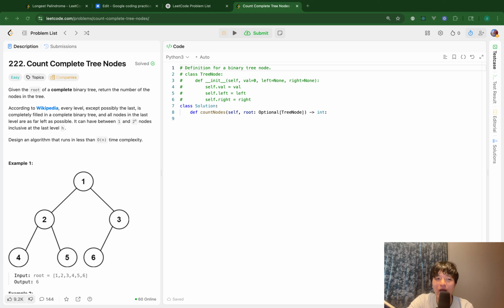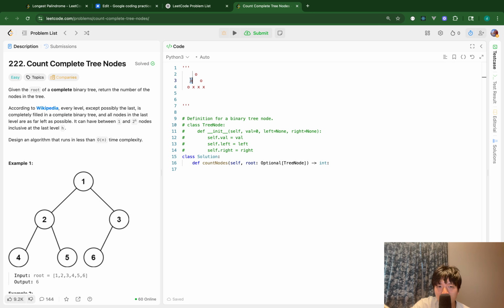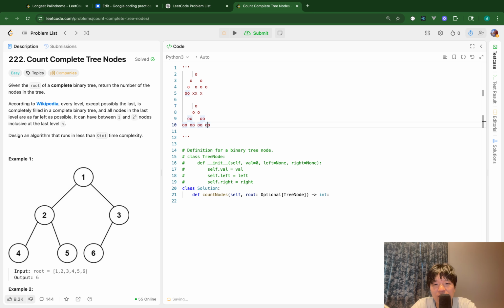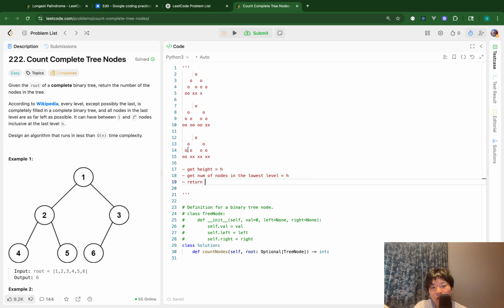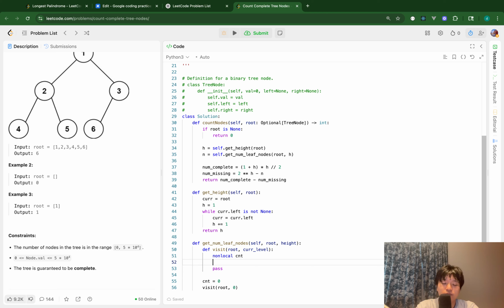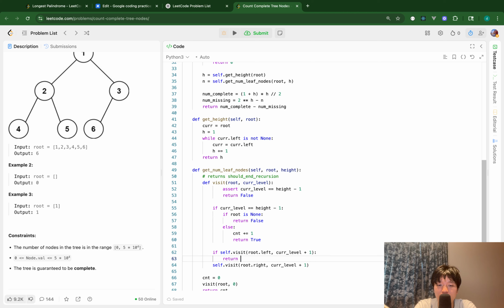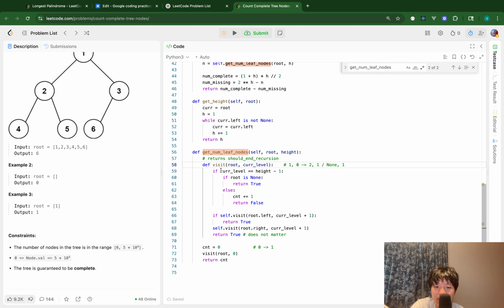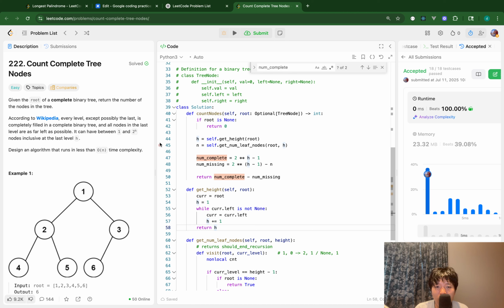Count Complete Tree Nodes (1/2) # time = O(N)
# Improvements

I read the editorial and found the binary search solution of O(logN ^2).
I was aware of this solution, but I thought O(logN * logN) is equal to O(N), and did not implement :(